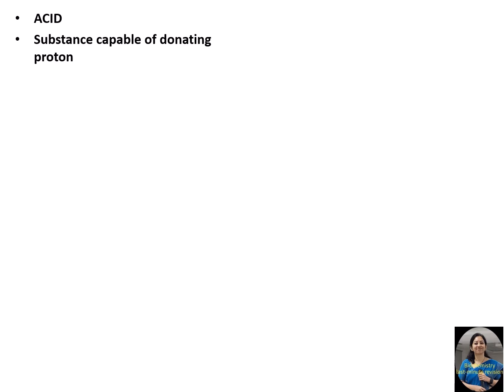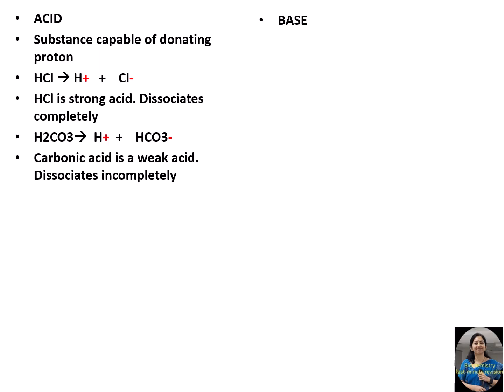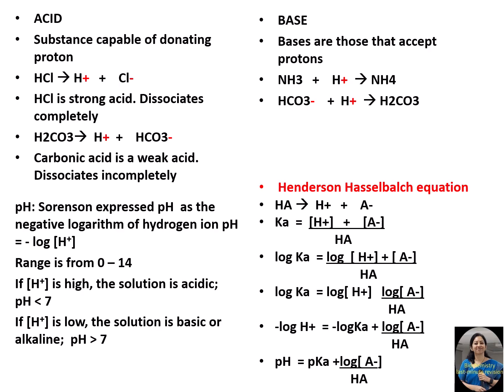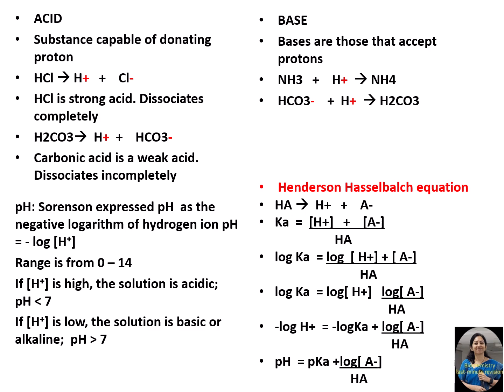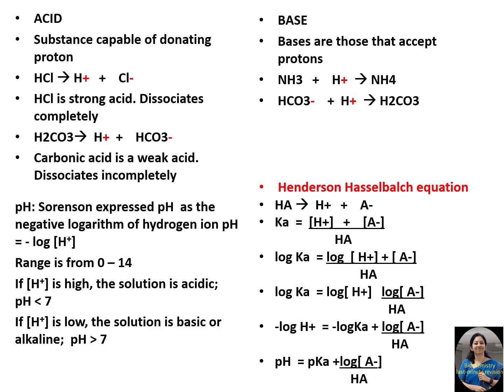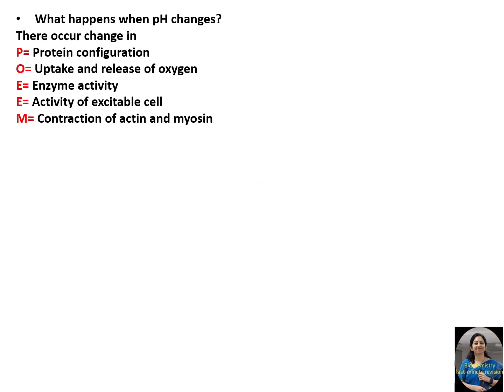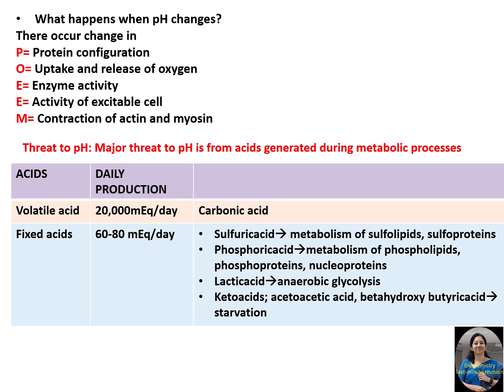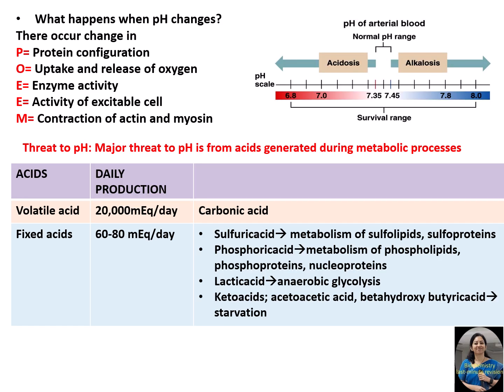acids bases pH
This video provides you with information on acids, bases, pH